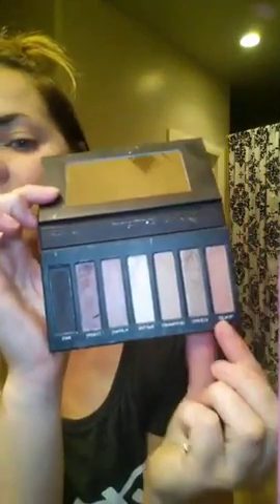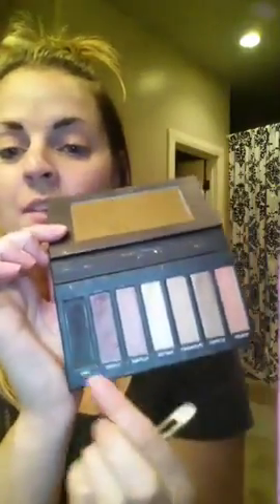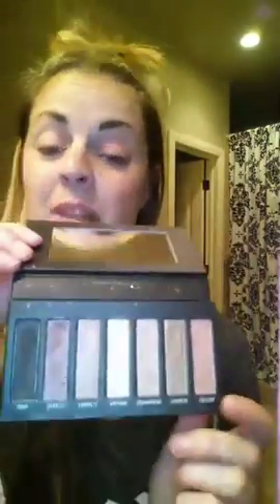Halloween Makup Series (Spider Web Witch)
Witchy Halloween Make Up!